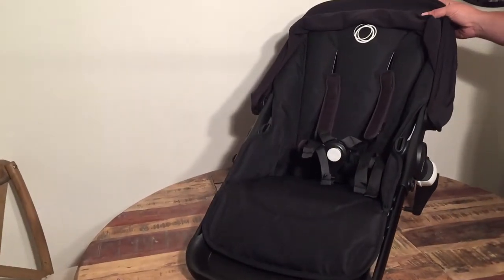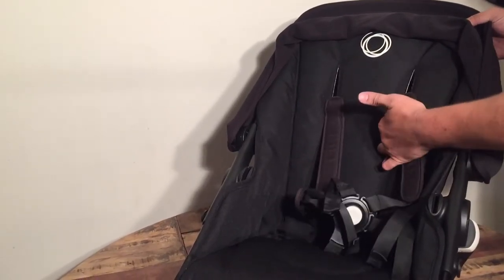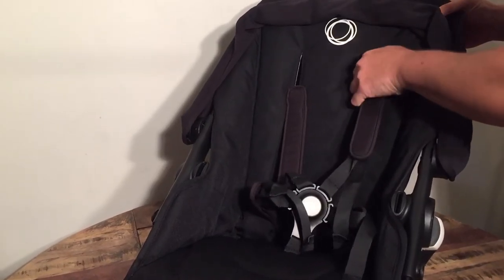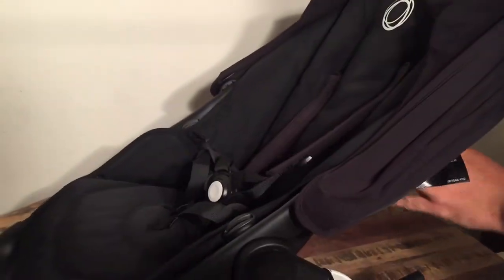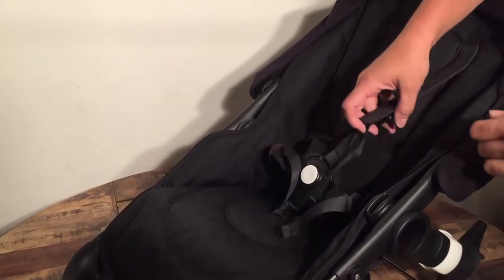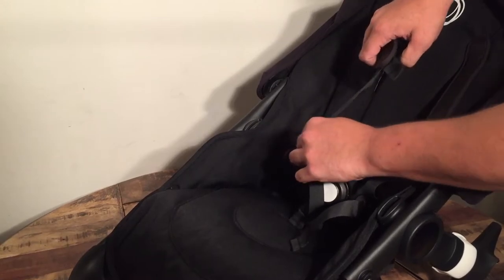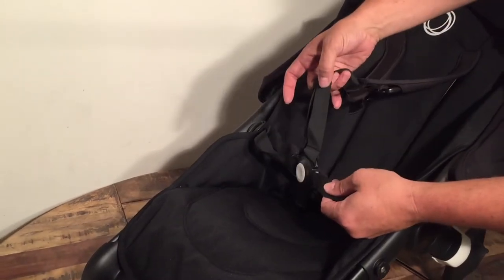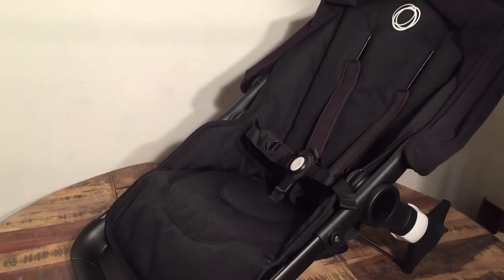How to Adjust the Safety Belts on a Bugaboo Fox Seat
In this video we demonstrate how to adjust the seat belts (child safety straps / harness) on the seat of a Bugaboo Fox.